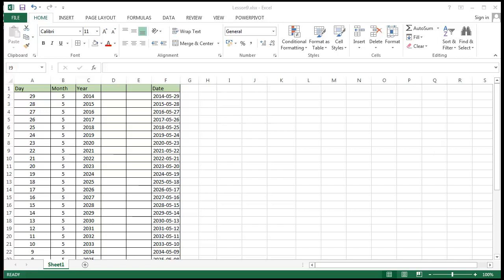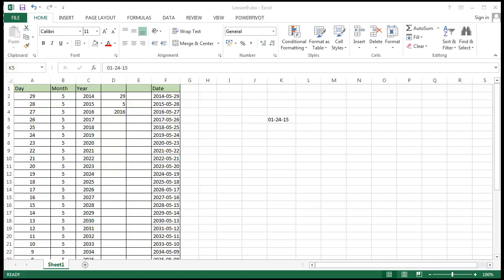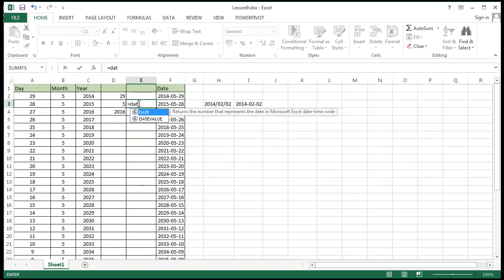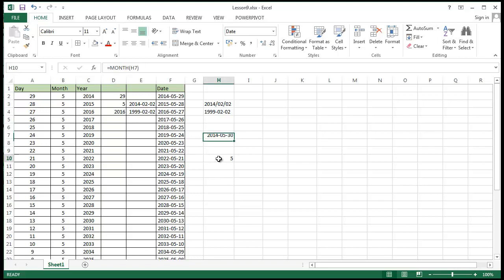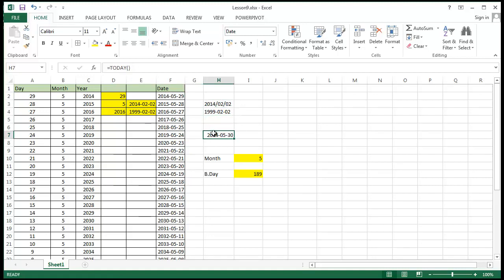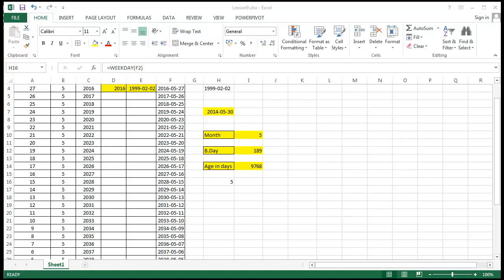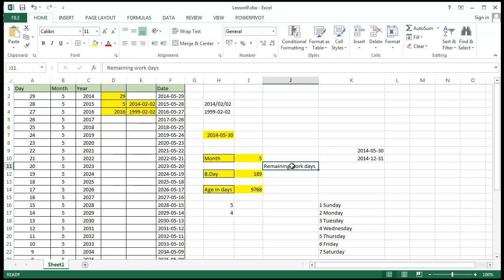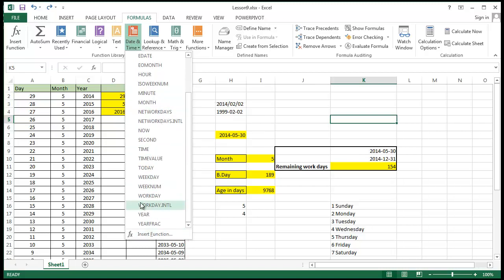#9.2 Basic Excel Tutorial - Charts Functions